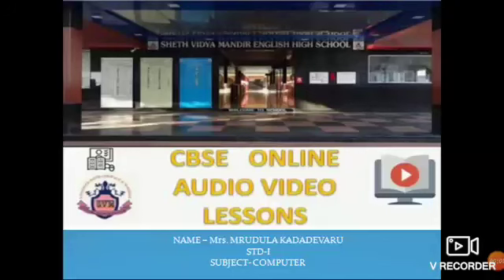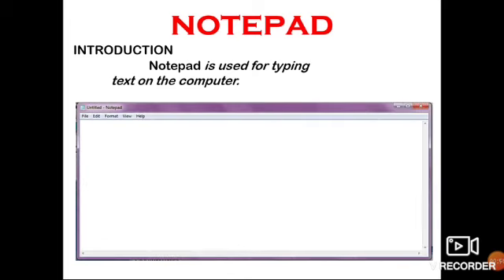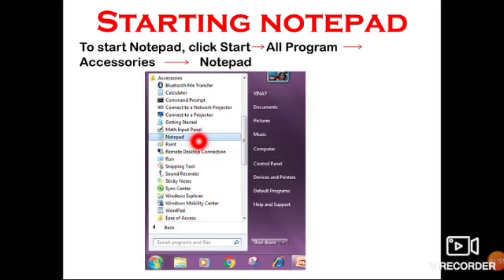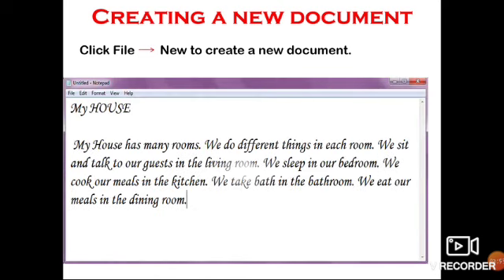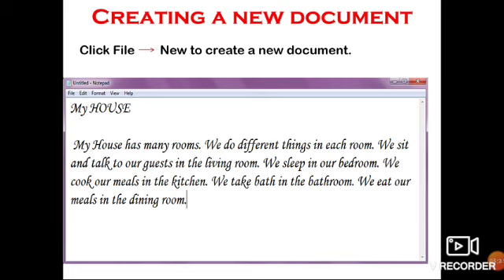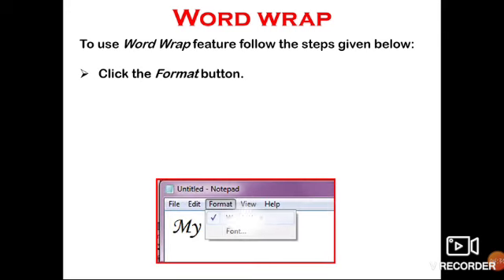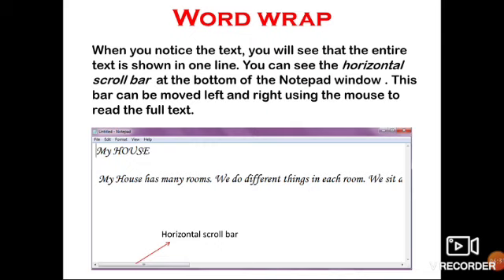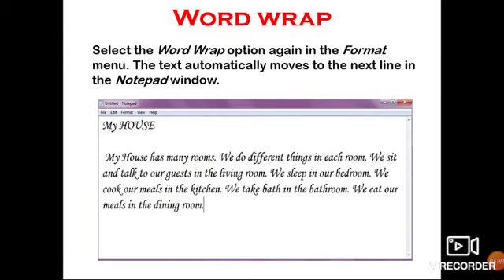SVM CBSE || STD 1|| COMPUTER||CH:6||NOTEPAD||PART-1